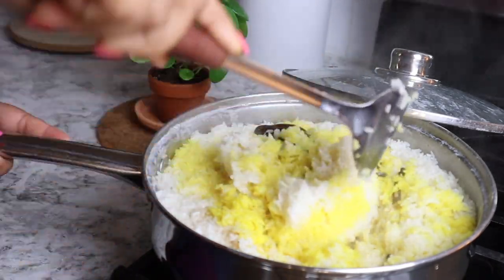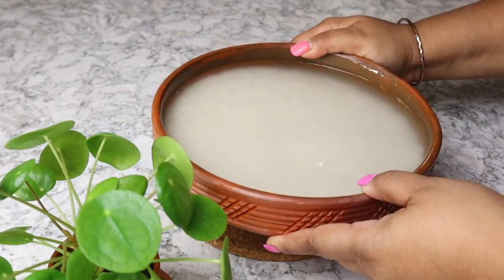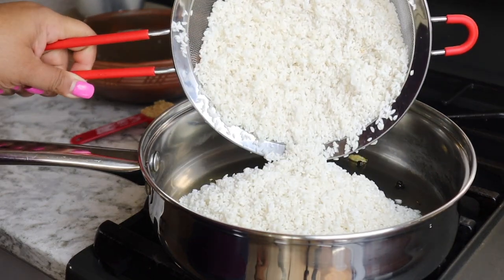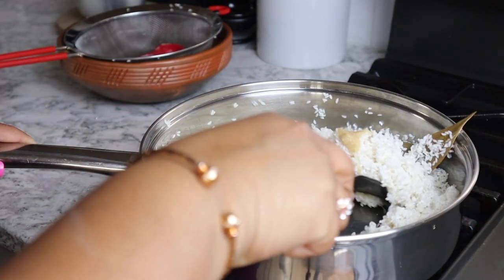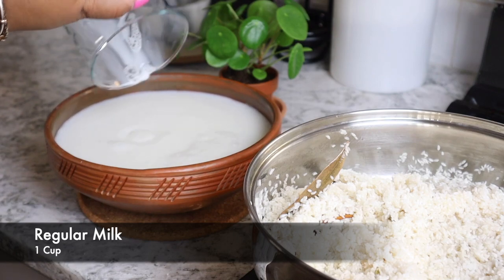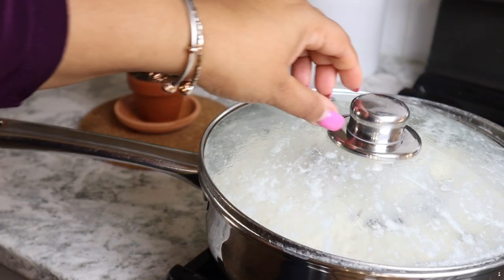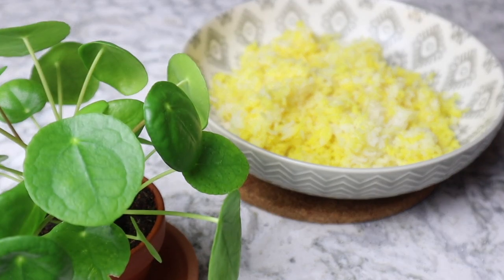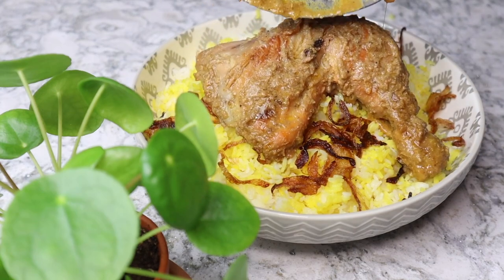ঝরঝরে পোলাও রেসিপি টিপস্ ও ট্রিকস সহ || Polao Recipe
শাহি কিছু খেতে পোলাও যদি ঝরঝরে না হয় তাহলে কোন রোস্ট/গোসই মজা লাগে না৷ তাই আজকে নিয়ে আসলাম ঝরঝরে পোলাও রেসিপি৷